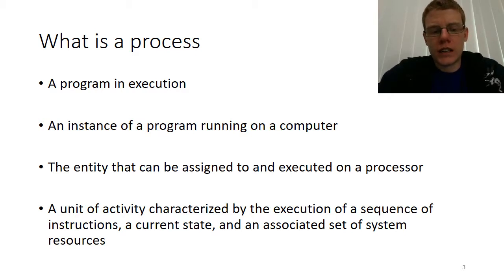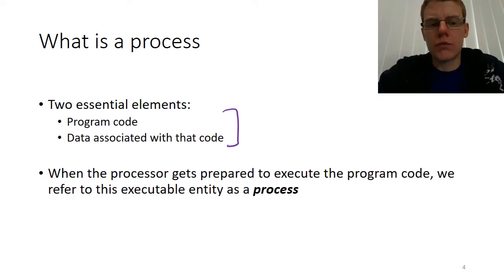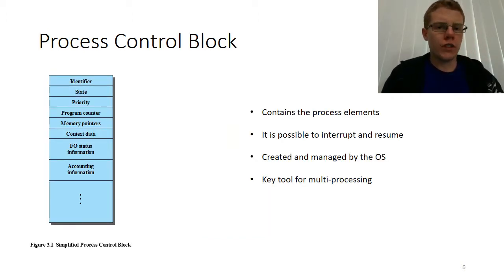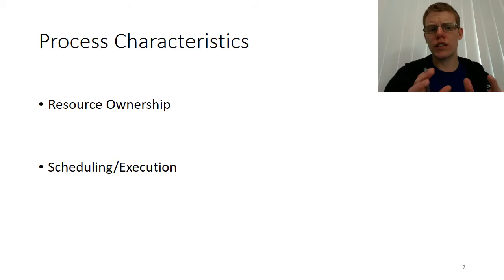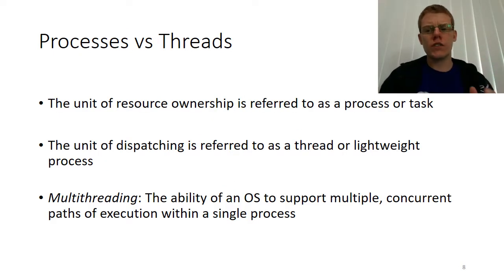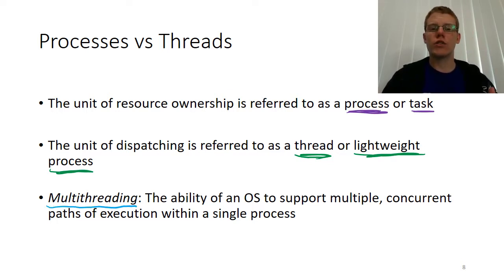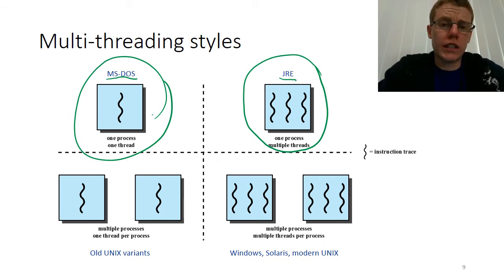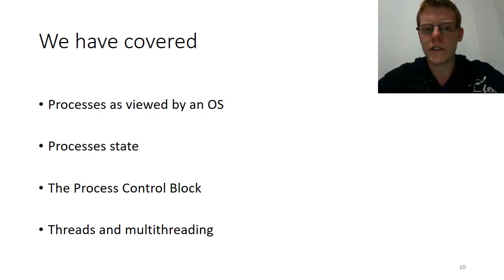[2-1] Processes and threads (COMP2240 2017)